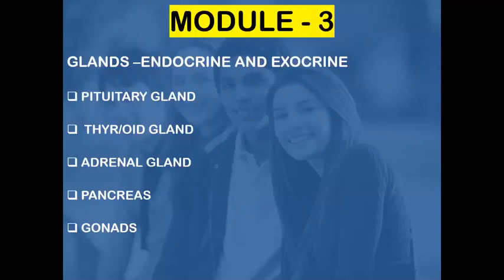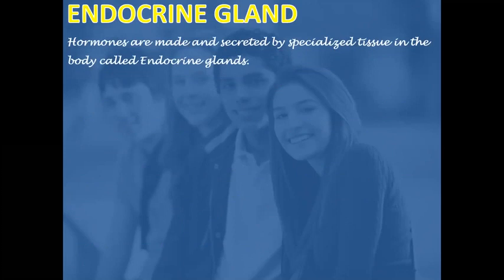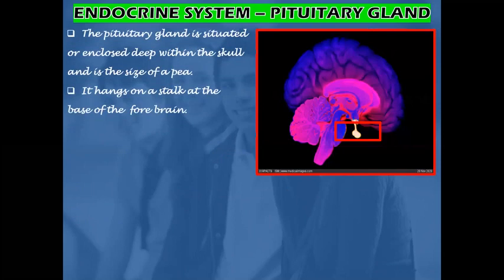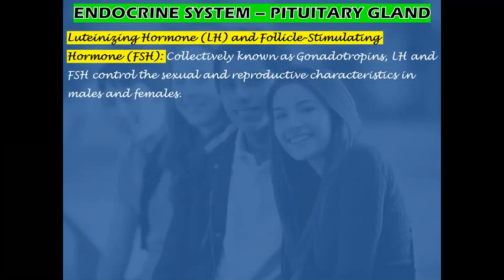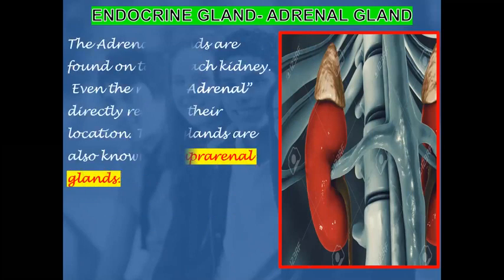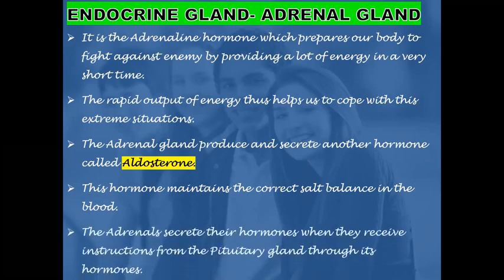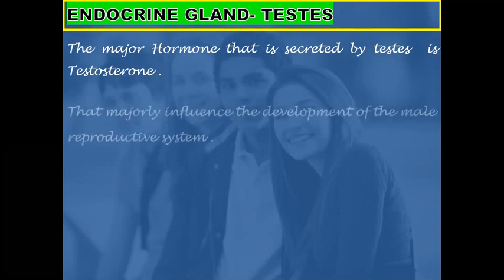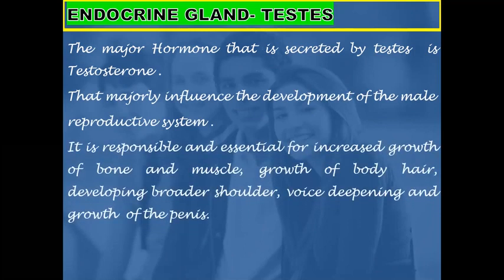RPSGOS Reaching the age of Adolescence Module 3 Class VIII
Document from Navonita Chatterjee   RPSGOS